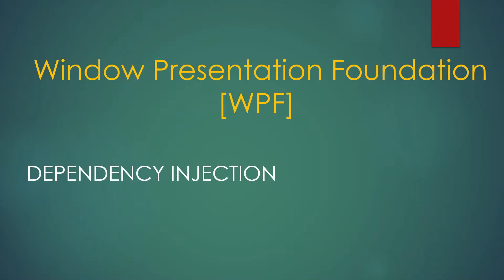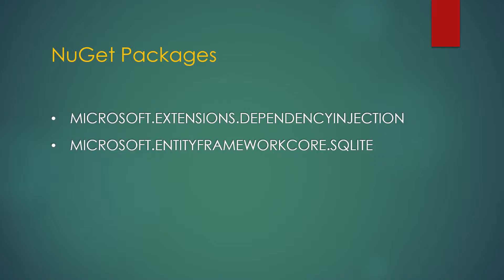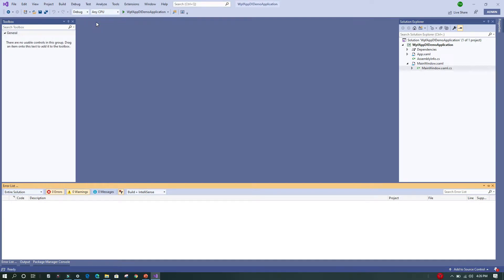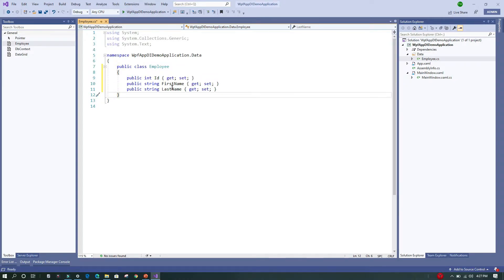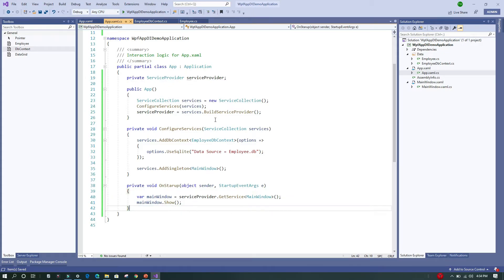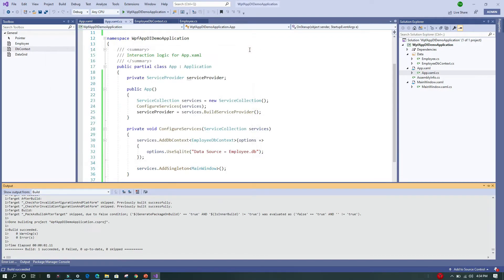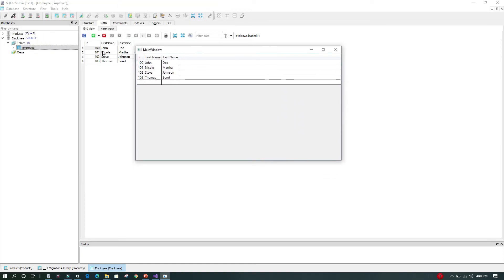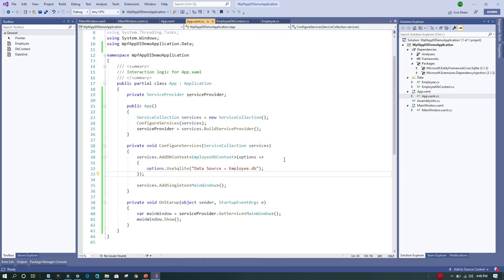Dependency Injection in NET Core WPF Application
This video talks about how to use Dependency Injection in .NET Core WPF Application.

The video demo implements dependency injection using Microsoft.Extensions.DependencyInjection NuGet package and use SQLite database DbContext to register in with the Dependency Injection service provider and uses the same to display employee model data on the UI.